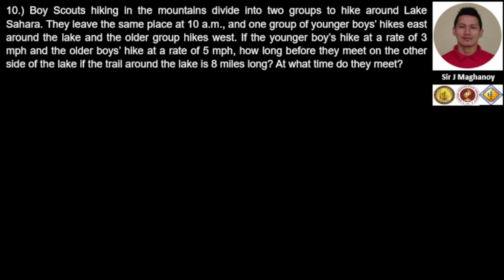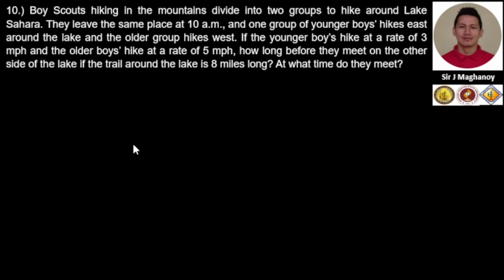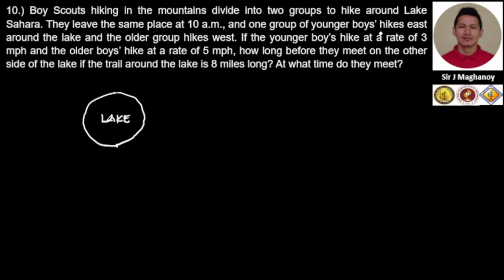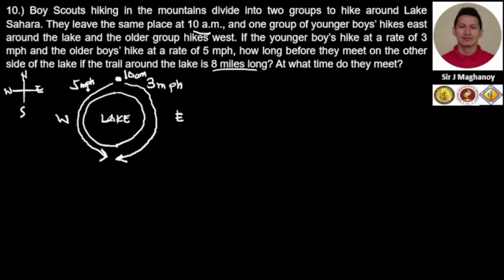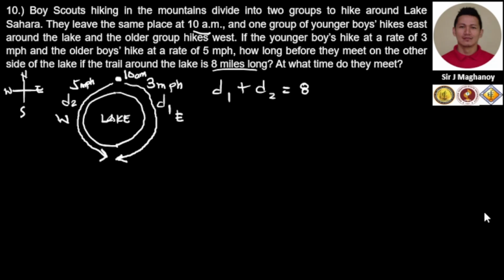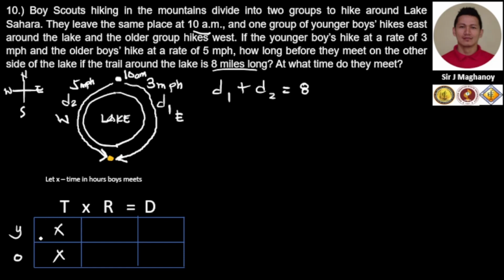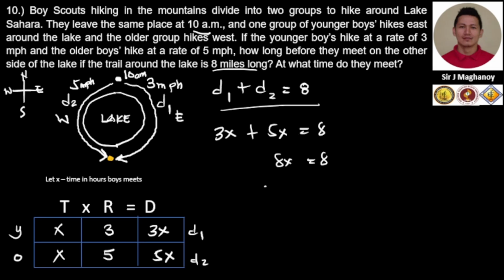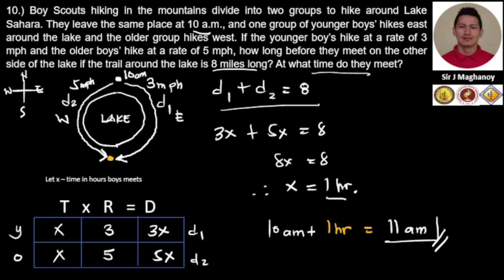Algebra/Word Problems/Time_Rate_Distance/Supplement No. 10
10.) Boy Scouts hiking in the mountains divide into two groups to hike around Lake Sahara. They leave the same place at 10 a.m., and one group of younger boys’ hikes east around the lake and the older group hikes west. If the younger boy’s hike at a rate of 3 mph and the older boys’ hike at a rate of 5 mph, how long before they meet on the other side of the lake if the trail around the lake is 8 miles long? At what time do they meet?

Answer: 1 hr or 11 am.